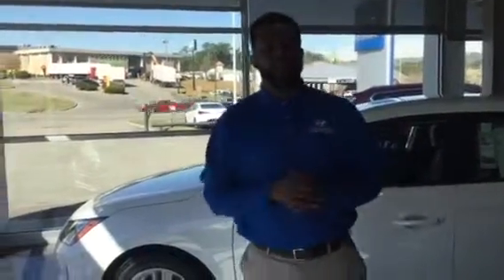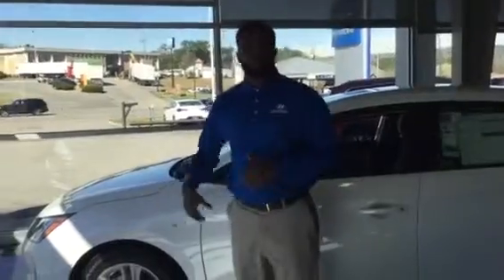Vidya's Elantra @ Tameron Hyundai in Hoover